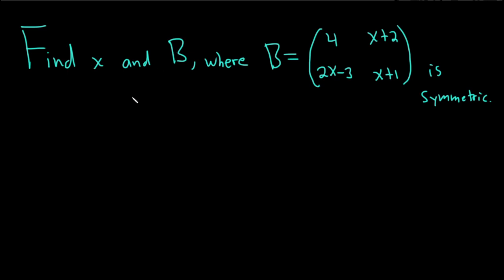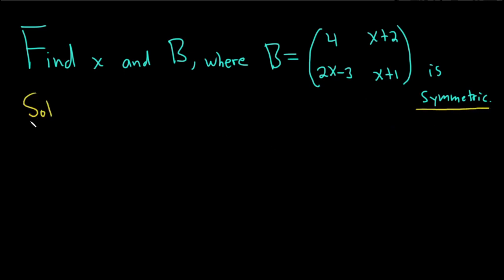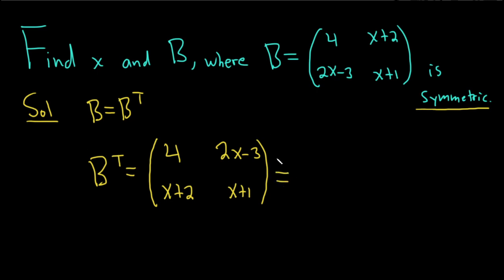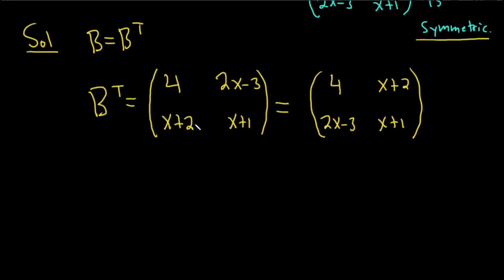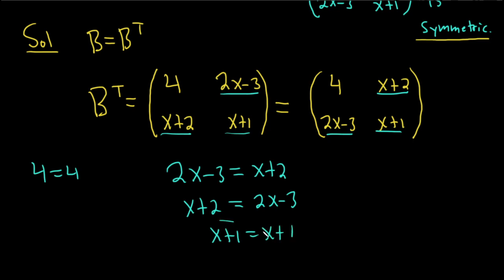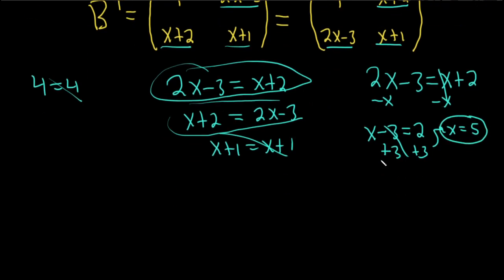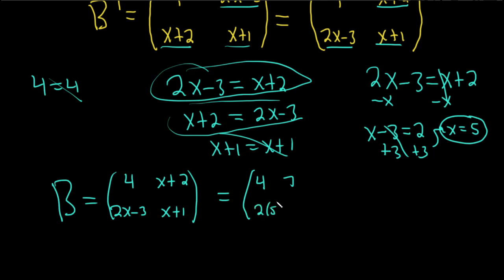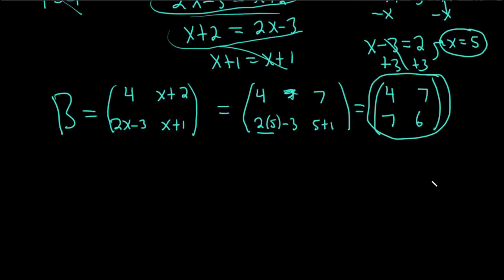Find x and B if B is a Symmetric Matrix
In this problem we are given a symmetric matrix B and we are told to find it's entries. I will show you how to do this in this video using the fact that B is symmetric. I hope this is helpful.